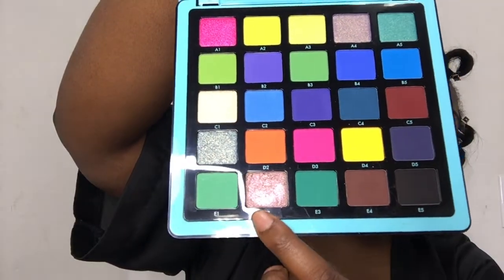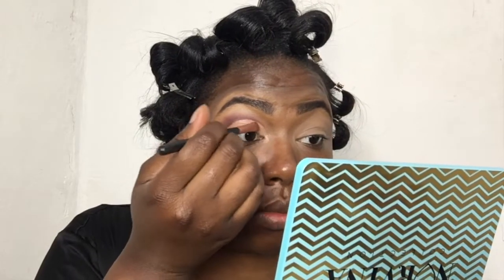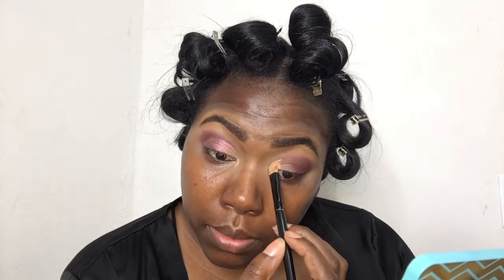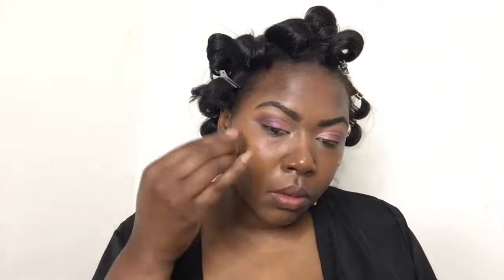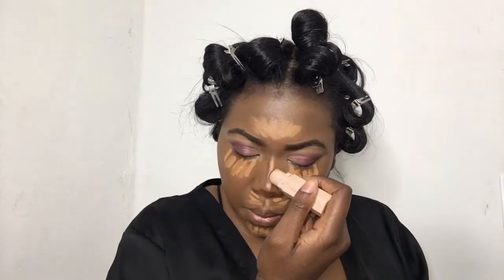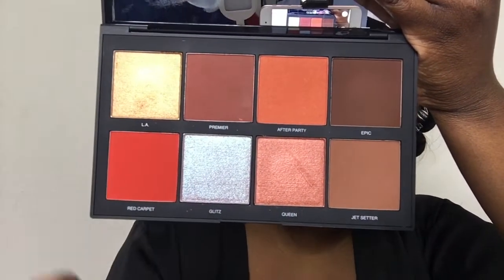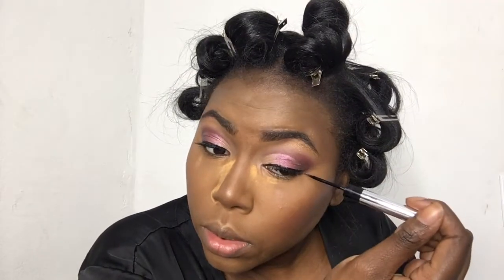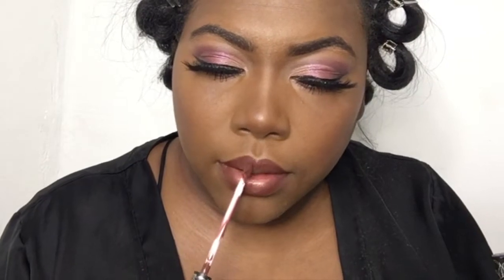Fall Glam Look || ABH x Norvina Collection Vol. 2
Hey Y'all!

Happy Makeup Monday , today I'm using new products that you can clearly tell I love.

Love yall